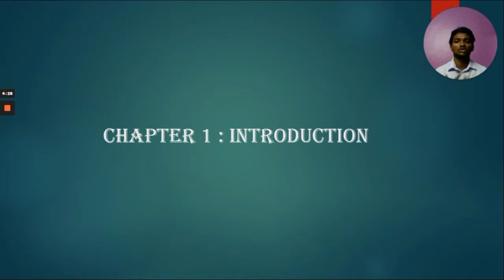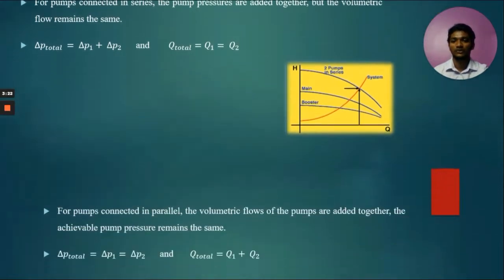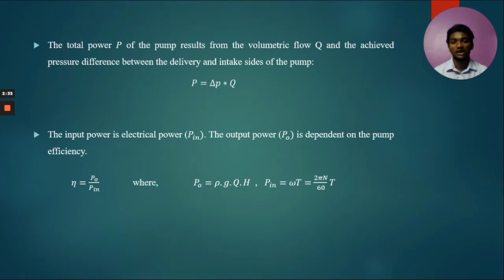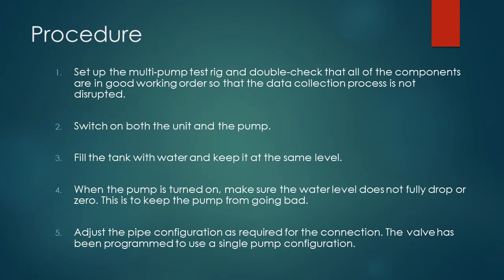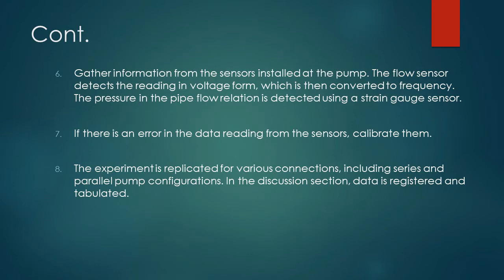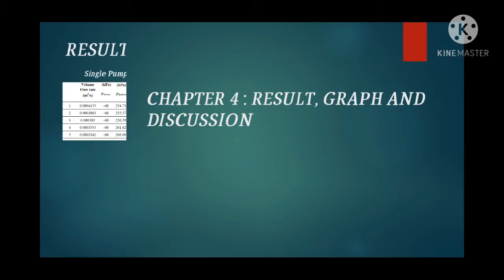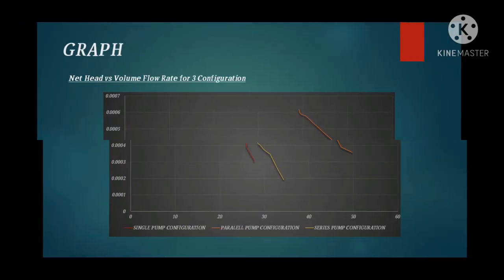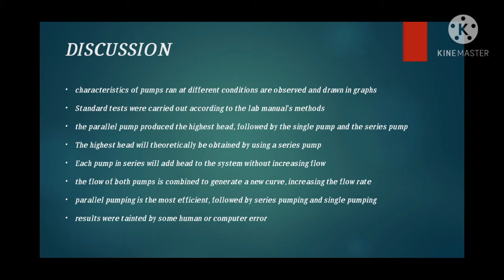Lab 4 (Pumps Configuration) Group 1